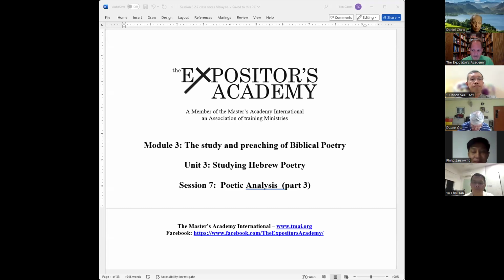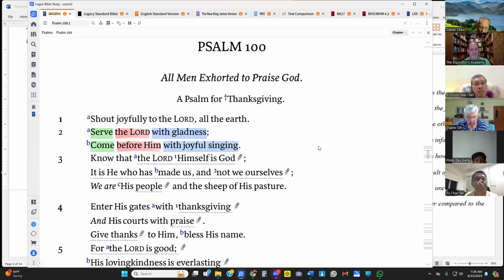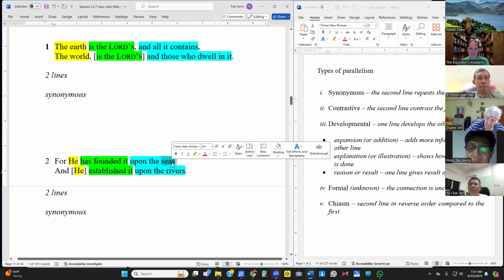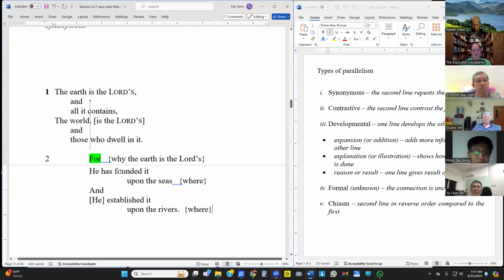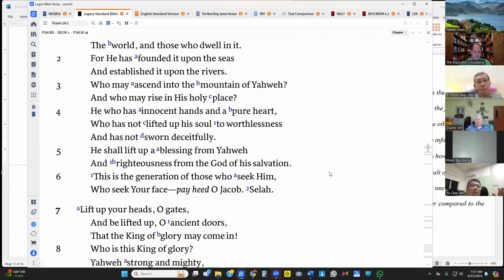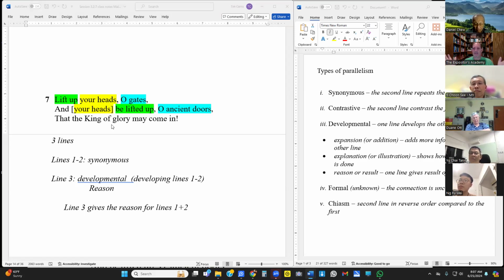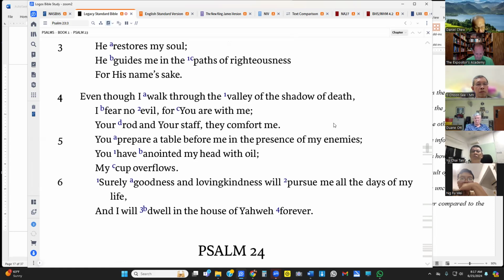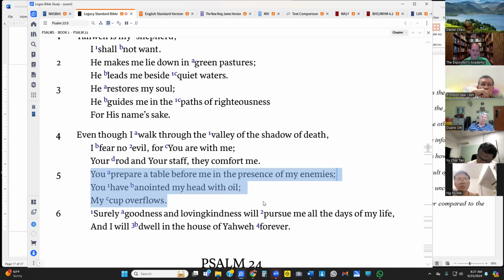TEA - Malaysia/Myanmar (session 3.2.7)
Poetic Analysis (part 3)